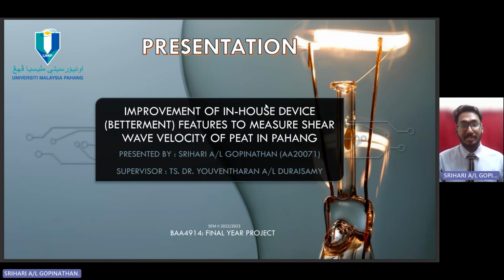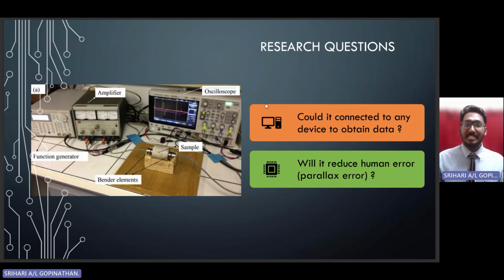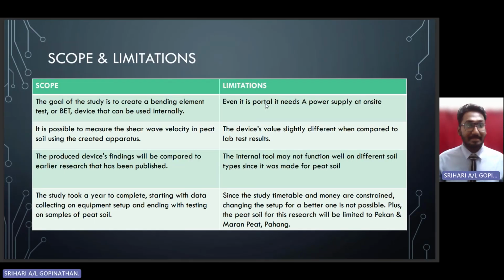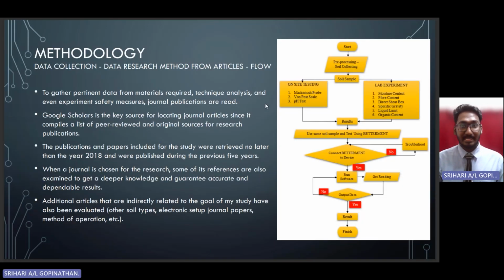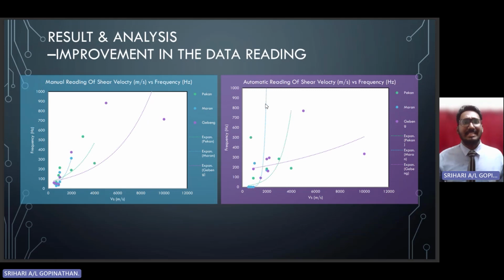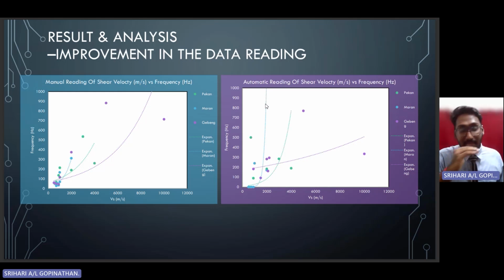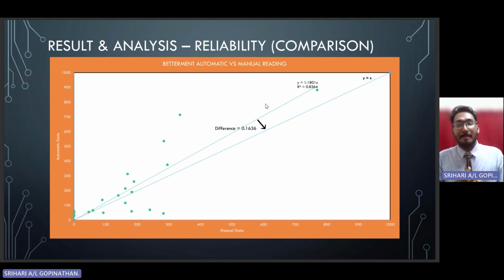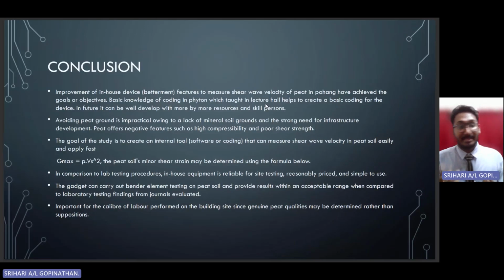AA20071 - Srihari a/l Gopinathan - Final Year Project (FYP)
IMPROVEMENT OF IN-HOUSE DEVICE (BETTERMENT) FEATURES TO MEASURE SHEAR WAVE VELOCITY OF PEAT IN PAHANG

UNIVERSITI MALAYSIA PAHANG (UMP)
BAA - CIVIL ENGINERING
Bachelor (Hons) in Civil Engineering
AA20071 - Srihari Gopinathan - Final Year Project (FYP)
Presented by : SRIHARI A/L GOPINATHAN (AA20071)
Supervisor : TS. Dr. Youventharan A/L Duraisamy